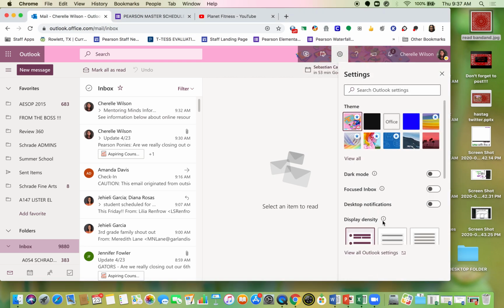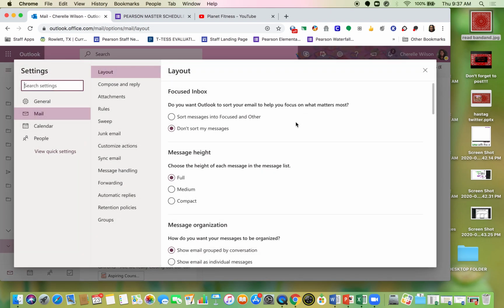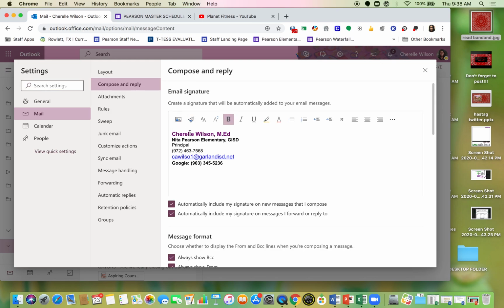How to add Google Voice to Signature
Use this video to help add things to your Outlook Signature.